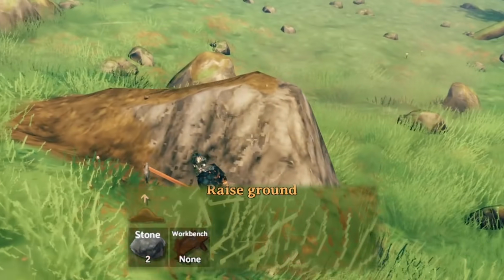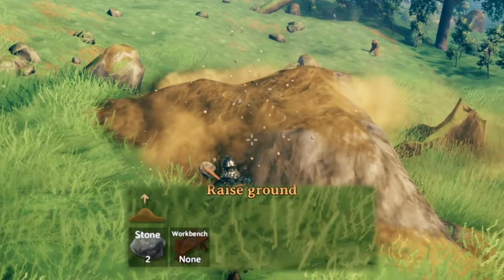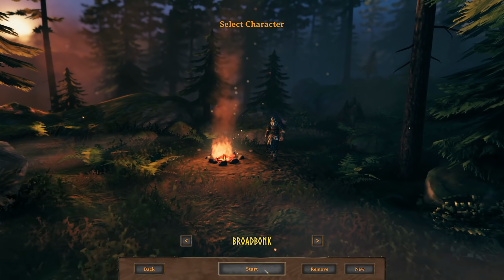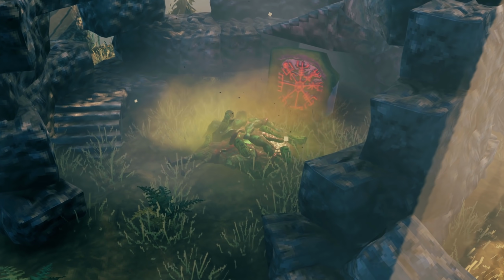TERRAIN OPTIMIZATION & OTHER FIXES! Valheim Update 0.150.3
My PC Specifications:
• CPU: AMD Ryzen 9 3950X
• GPU: EVGA GeForce GTX 1080 8GB Superclocked
• Motherboard: Asus ROG Strix X570-F
• Memory: Corsair Vengeance RGB Pro 32 GB (4x8 GB) DDR4-3600 CL18